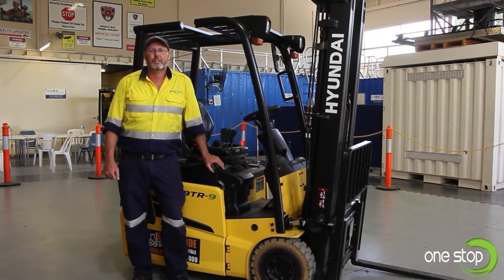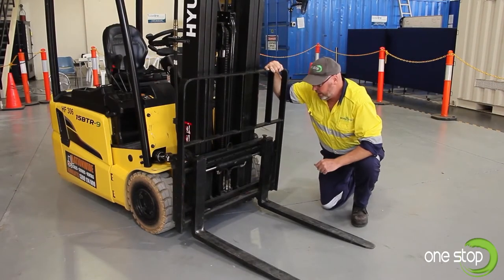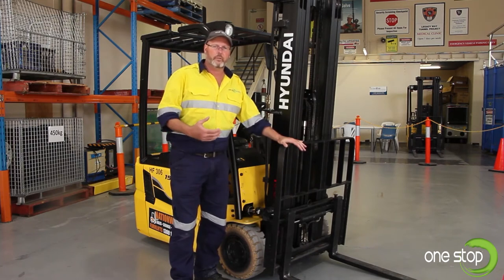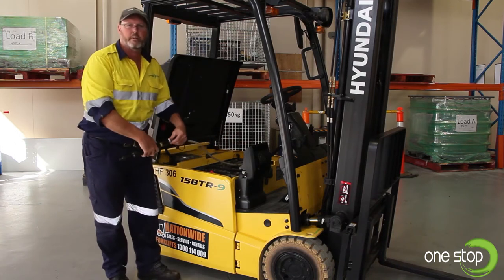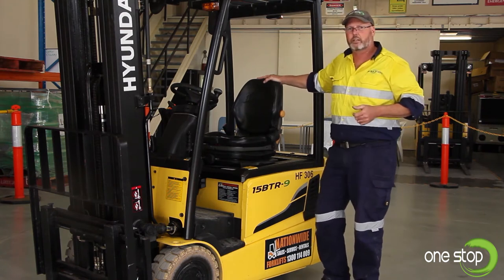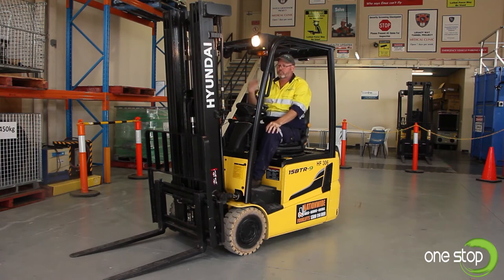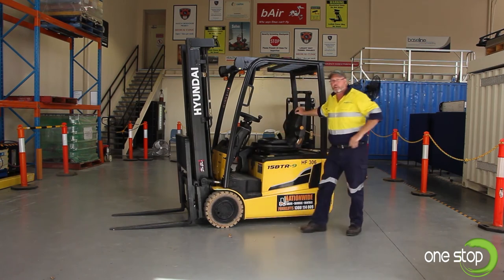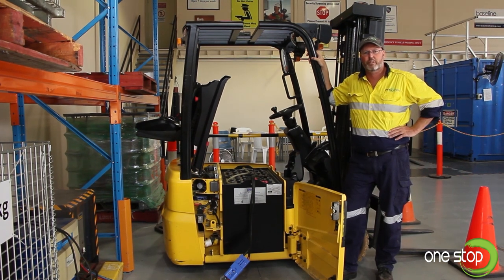Forklift Licence Training - Electric Pre and Post Start Inspection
Understanding the components of a Forklift, what to inspect and how to inspect it. This One Stop Training video is a detailed Forklift pre-start and post-start routine delivered by one of our highly experienced and nationally qualified training team.

This video is aligned with, and compliments our course TLILIC0003 - Licence to Operate a Forklift Truck as part of the Australian LF Forklift Licence Course, and Queensland Training and Assessment strategy.

It explains not only what to look for, but why these factors have a bearing on safe operation.

Copyright, One Stop Training 2020. Not for commercial use or sale by any party other than the video owner, One Stop Group Pty Ltd.